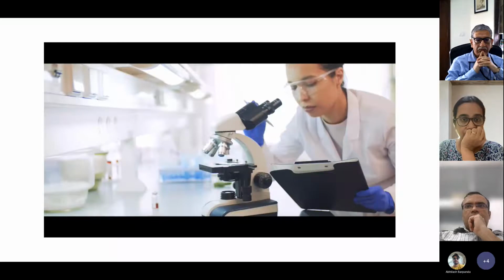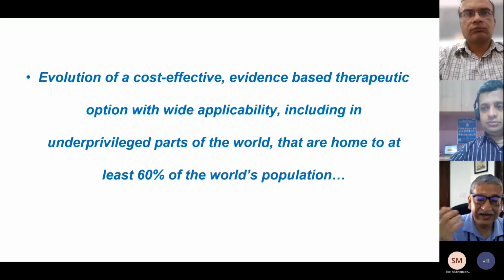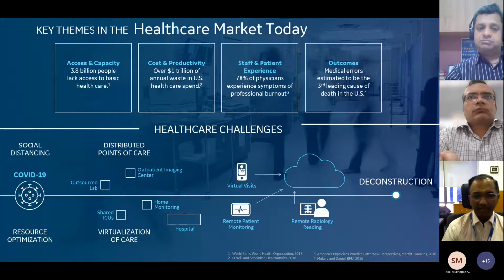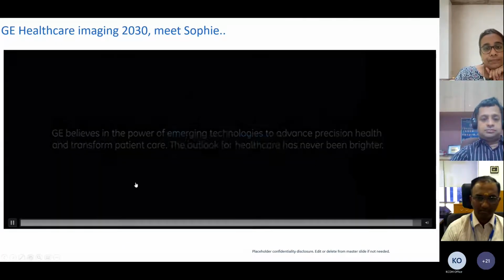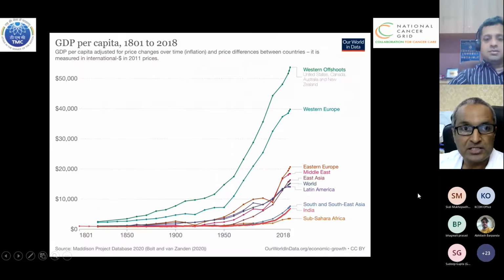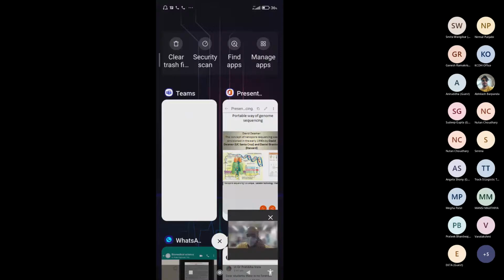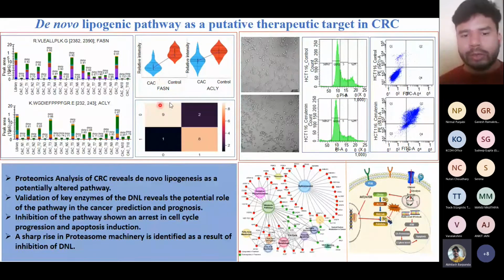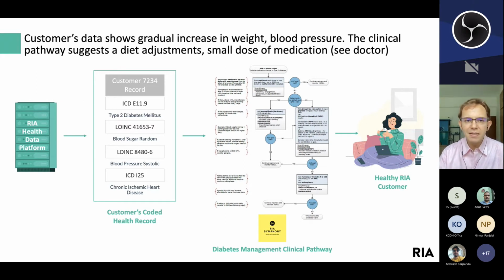Prof Sudeep Gupta, Mr. Girish Raghavan, Dr. C.S. Pramesh in RB memorial conference.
Department of Bioscience & Bioengineering (BSBE), Institute of Technology, Bombay was conducted the RB Memorial conference on Translational Research Medicine (TRIM)  in the memory of our beloved Late Prof. Rinti Banerjee,a pioneer scientist in the field of Nanomedicine drug delivery and biomaterials.

In the conference, Track 5 is dedicated to Digital  Health which is organized by Koita Centre for Digital Health (KCDH). This conference aligns with the vision of Prof. Banerjee to improve innovation research in healthcare and medicine. Our eminent speaker is Prof Sudeep Gupta, Director of ACTREC, Mumbai, Mr. Girish Raghavan, Technology Leader, GE Healthcare,  Dr. C.S. Pramesh, TATA Memorial Hospital, Mumbai, India.